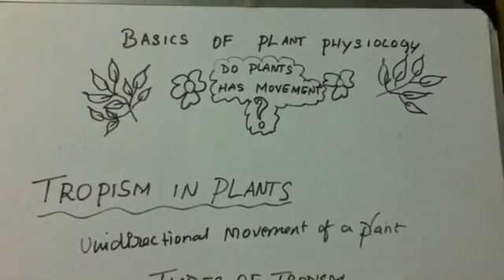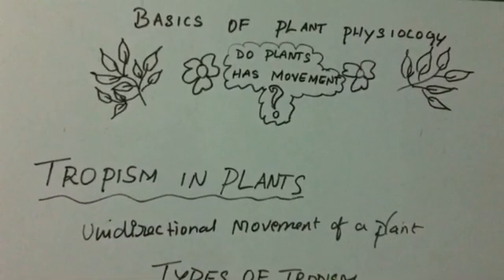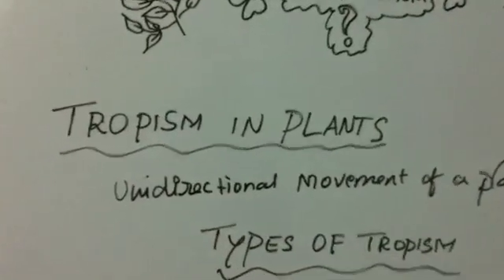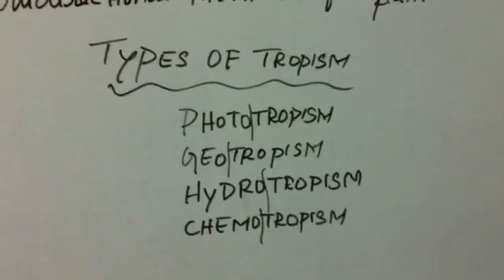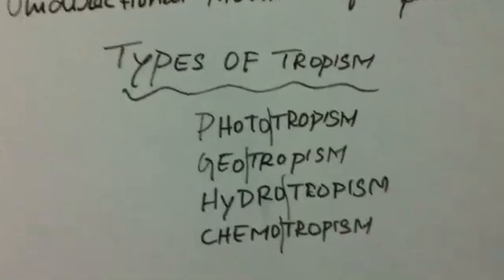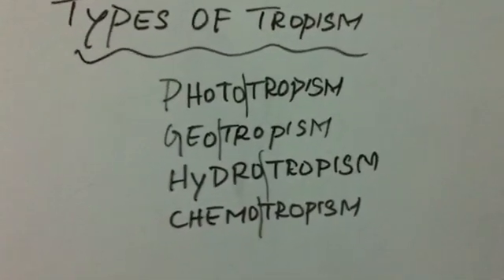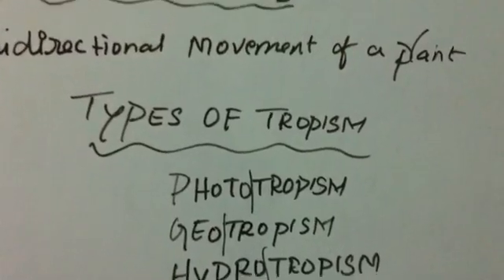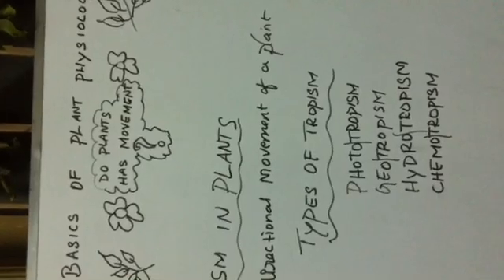Basics of plants physiology